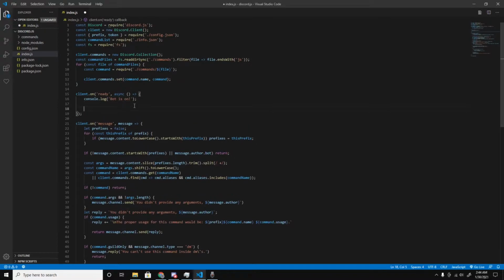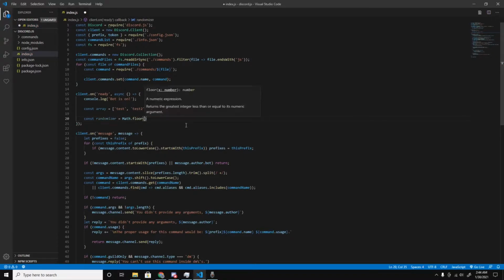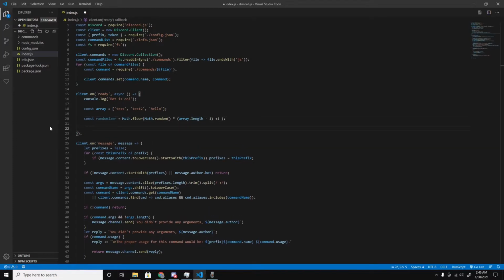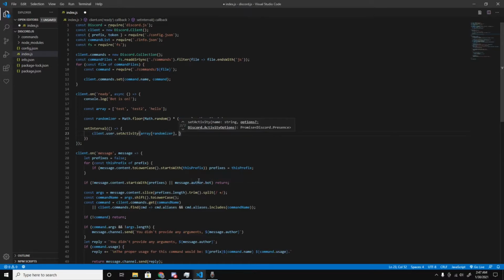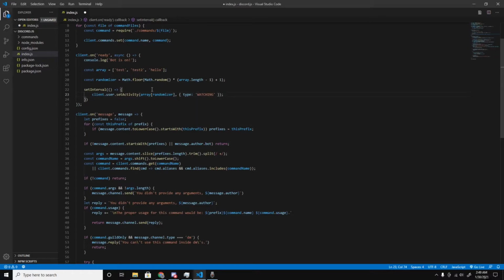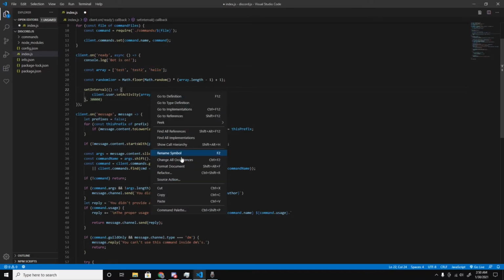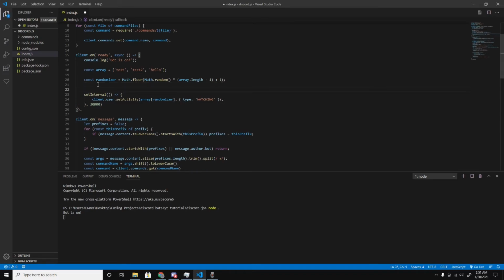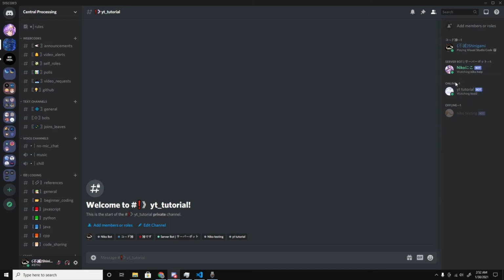How to make a「Custom Discord Bot」[2021] Part 5: (Changing Status)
Learn how to EASILY, set a CUSTOM CHANGING STATUS, on your Discord Bot!

—Links—

—Times—

—Tags—

Discord bot
Discord slash commands
How to create a discord bot
How to make discord bot